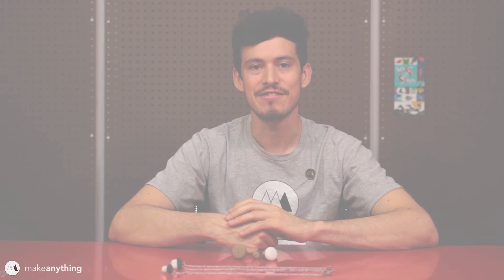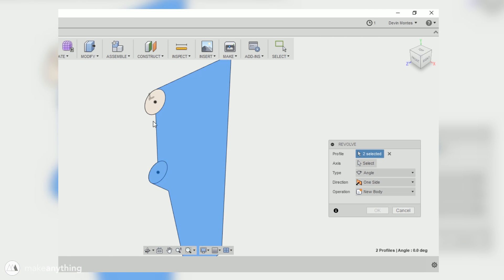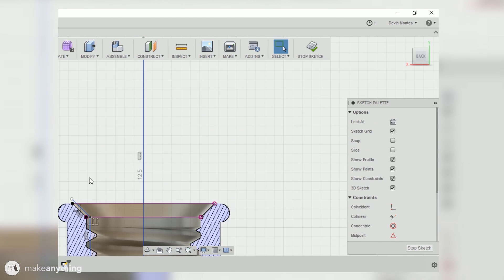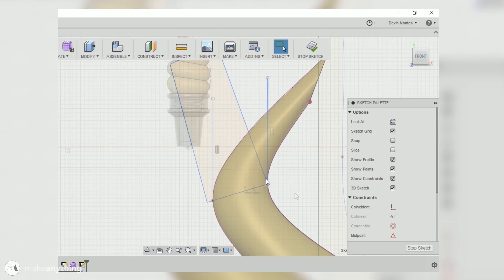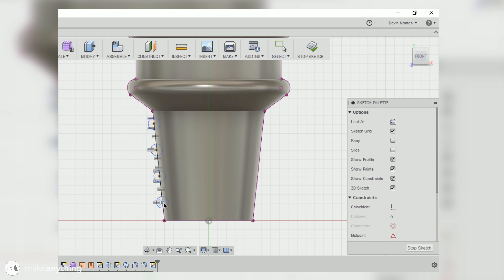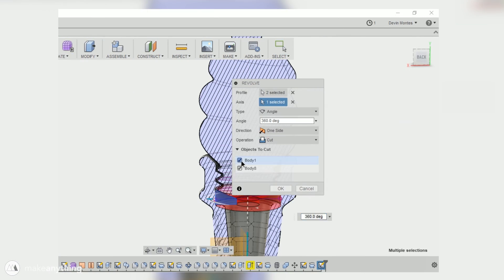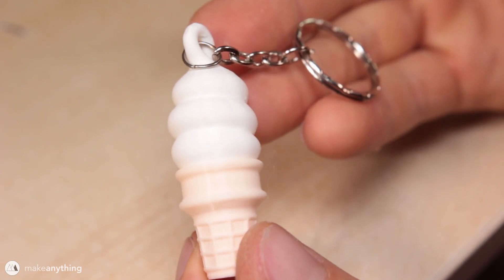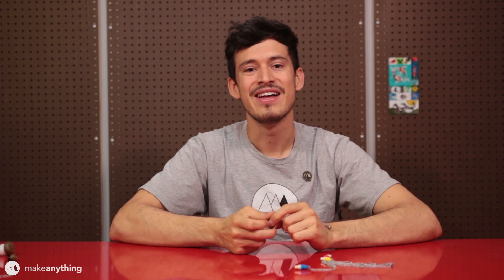3D Printed Ice Cream Cone Charms // Fusion 360 Tutorial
In this video, I go through the process of making tiny little printable ice cream cones that thread together and make great charms for necklaces and keychains. How fun!

Split Ring Plier
7mm Jump Rings
13x8mm Lobster Claw Clasps
UHU reusable adhesive putty